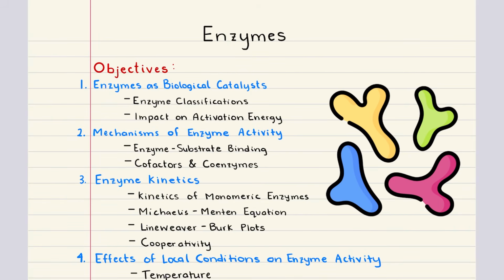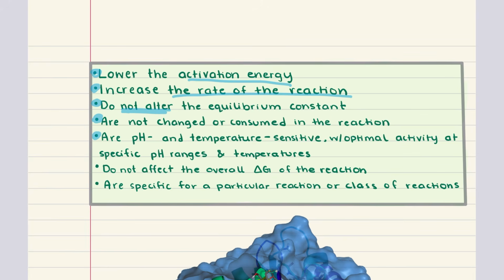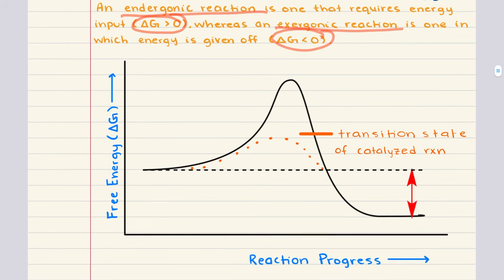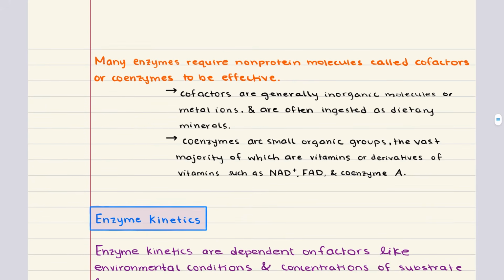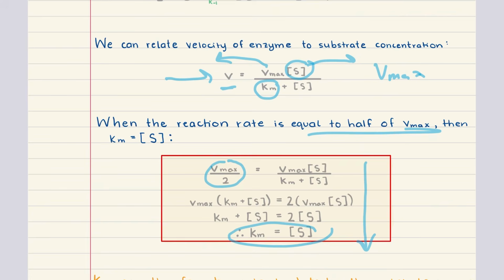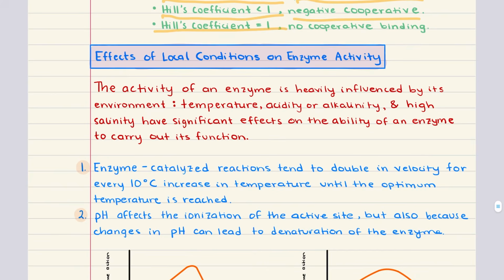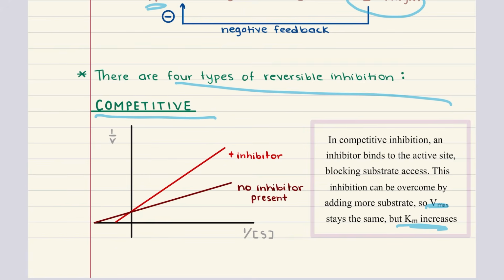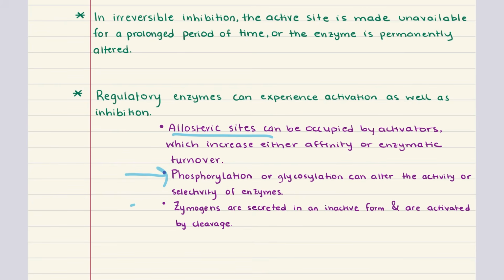MCAT Biochemistry: Chapter 2 - Enzymes (1/1)